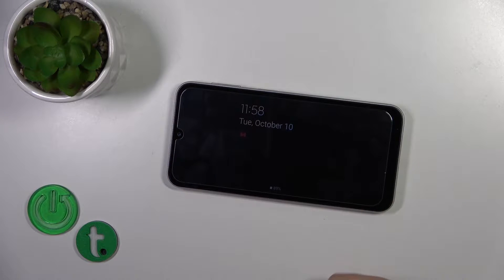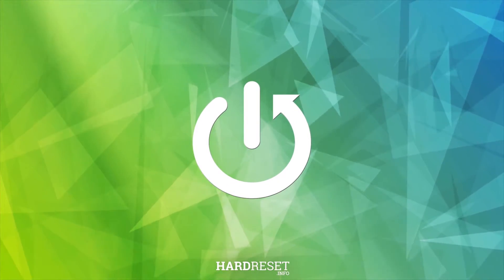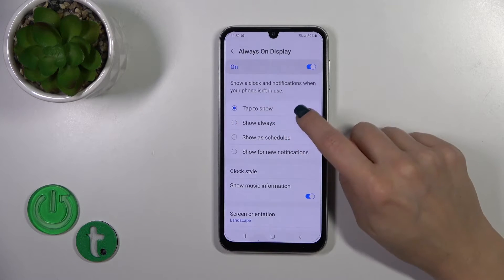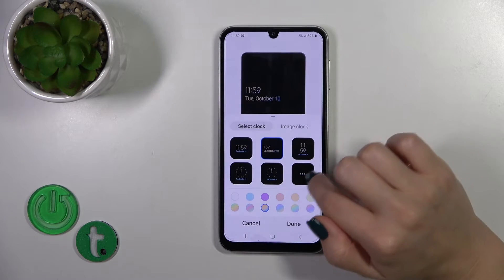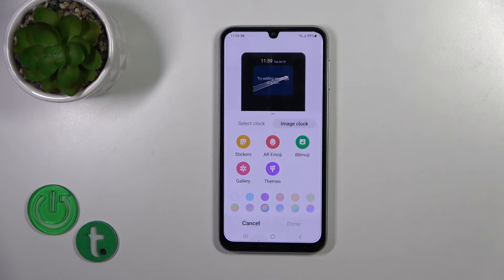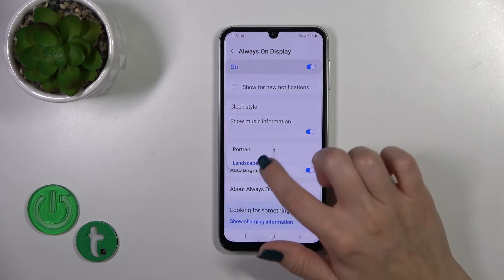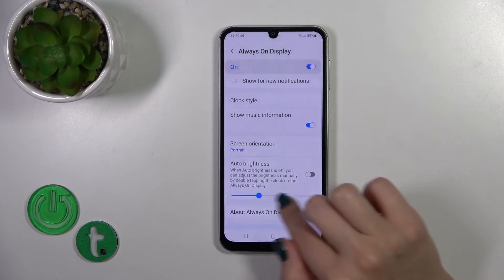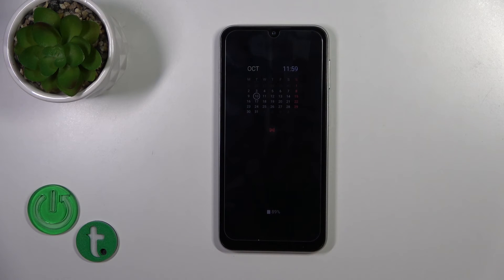How to Customize AOD on SAMSUNG Galaxy A05s? | Manage Always On Display Feature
Read more info about SAMSUNG Galaxy A05S:
Welcome! In this tutorial, we'll show you how to customize the Always-on Display on your SAMSUNG Galaxy A05S. We'll delve into its settings and walk you through personalizing the Always-on Panel feature. For additional insights into your SAMSUNG Galaxy A05S, feel free to visit our YouTube channel.

How to customize always on display in SAMSUNG Galaxy A05S? How to personalize the always-on panel in SAMSUNG Galaxy A05S? How to find the AOD menu on SAMSUNG Galaxy A05S? How to access the always-on display settings on SAMSUNG Galaxy A05S?